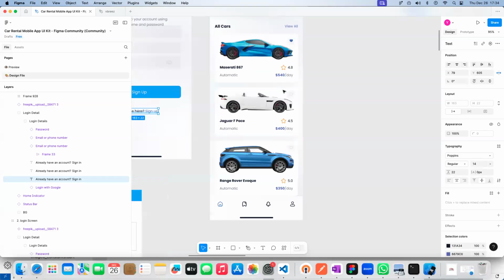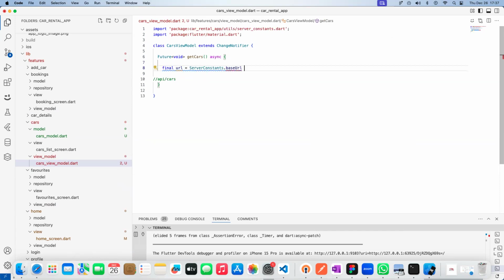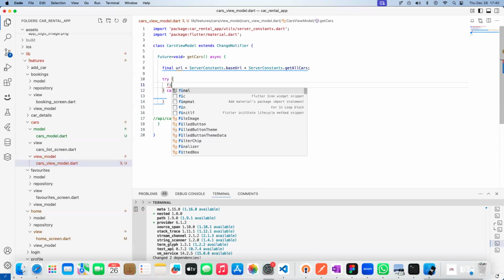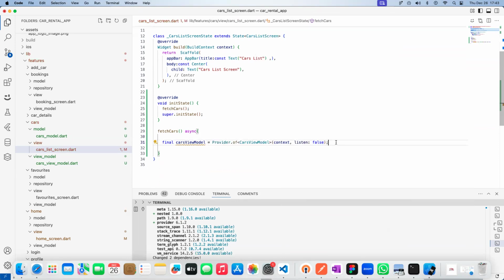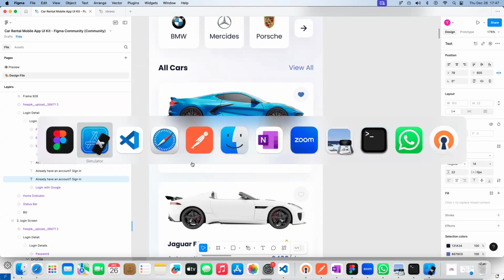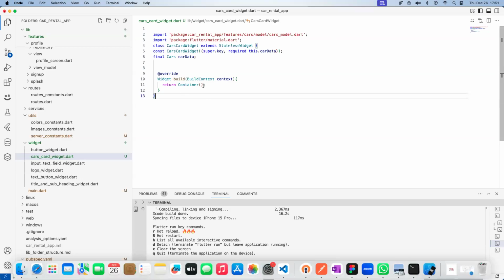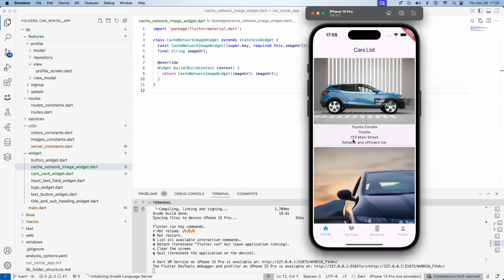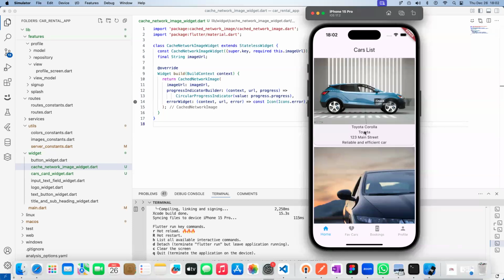Car Rental App Part 14 | Car List Screen Design | Api call Integration | CachenetworkImage